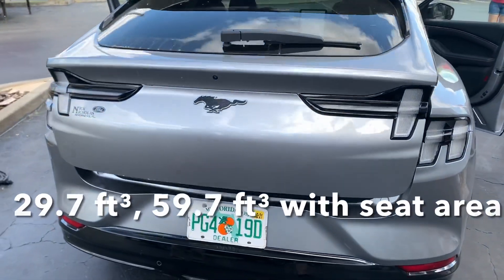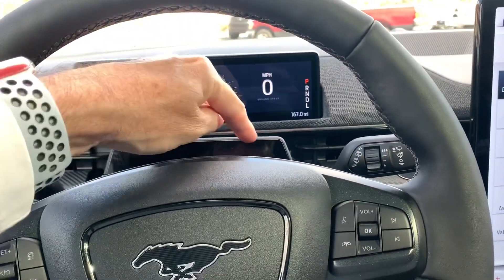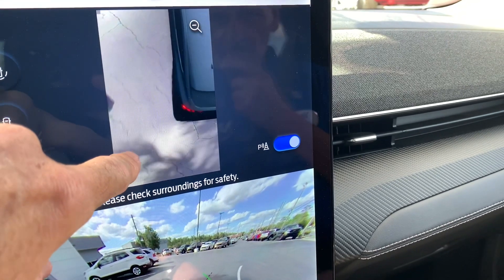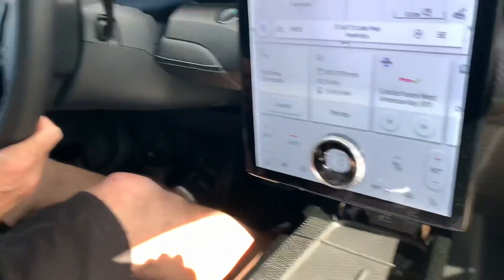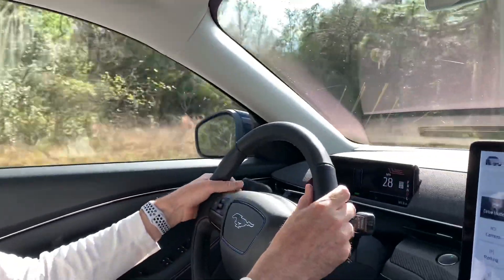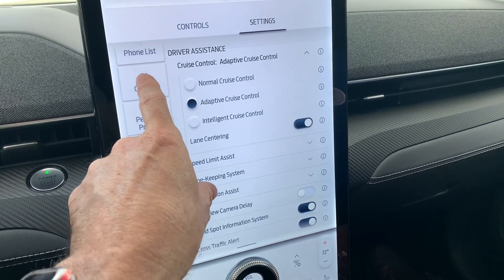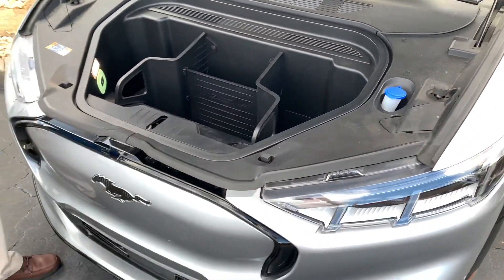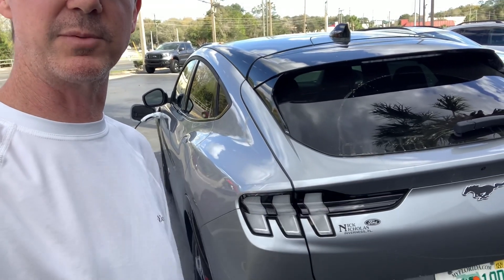Tesla owners review of the 2021 Ford Mustang AWD Mach-E electric SUV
I was very very impressed. After driving every electric car from the Nissan Leaf to the Tesla Model S, I was shocked at how good it drove. The ride was firm but compliant over bumps. About the size of the Ford Edge but much faster, 300 miles of range, AWD, self driving, over the air updates. There is a lot to love about this SUV. The prices are $42k before the $7500 federal tax credit.